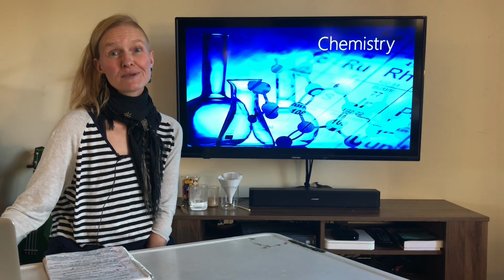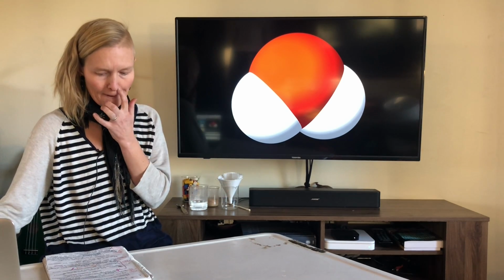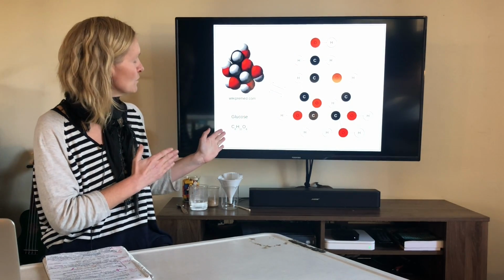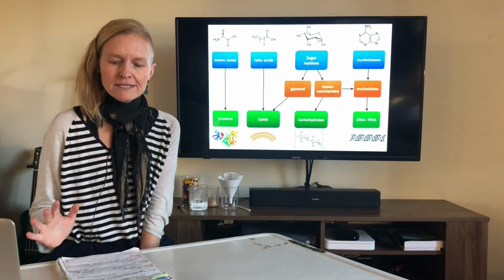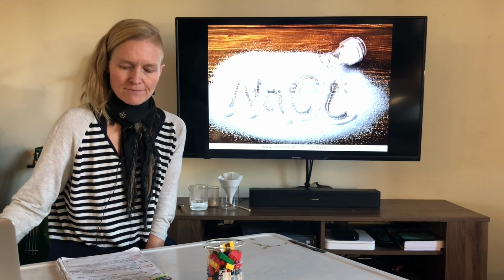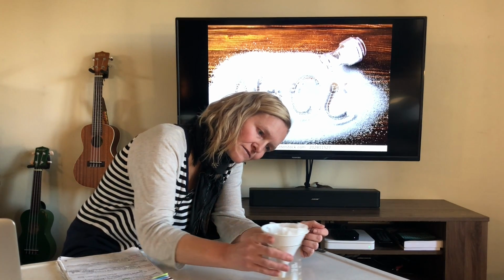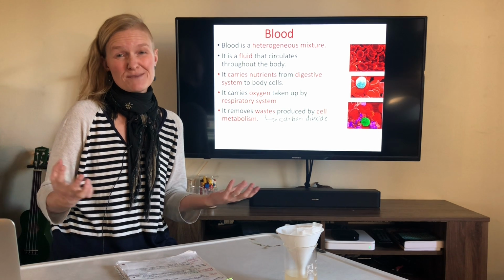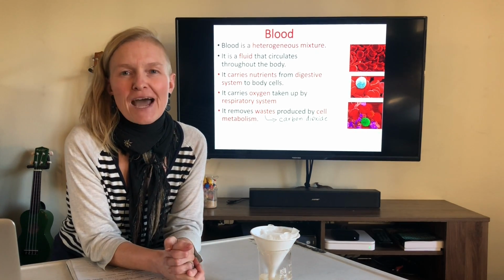Chemistry Week 3 Video 1